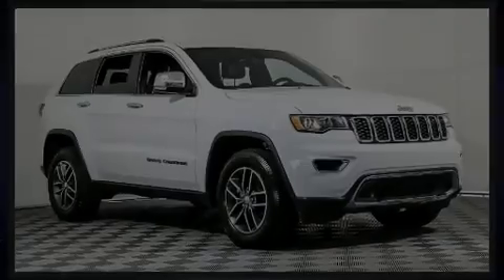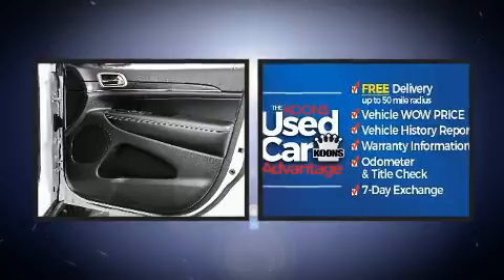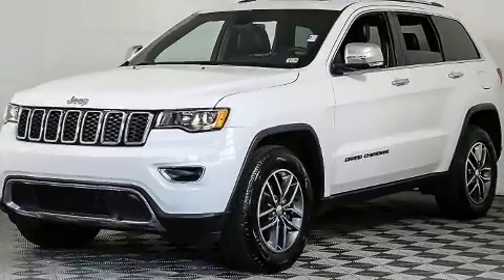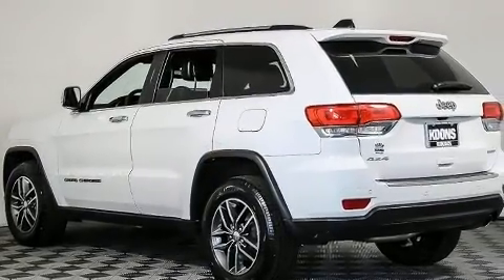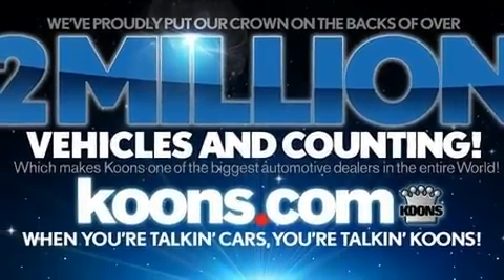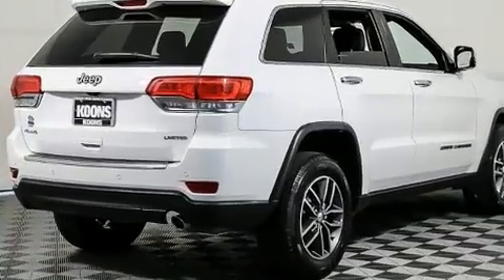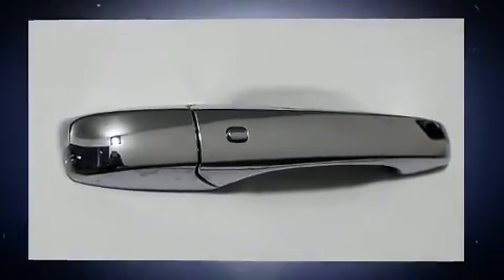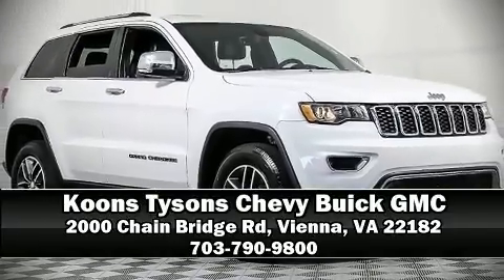2017 Jeep Grand Cherokee LTD 4WD in Vienna, VA 22182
Sensibility and practicality define the 2017 Jeep Grand Cherokee. With just over 20,000 miles on the odometer, this 4 door sport utility vehicle prioritizes comfort, safety and convenience. It features an automatic transmission, 4-wheel drive, and a refined 6 cylinder engine. Top features include power front seats, 1-touch window functionality, a tachometer, a built-in garage door transmitter, a trip computer, turn signal indicator mirrors, a roof rack, and power windows. Features such as automatic climate control and leather upholstery prove that economical transportation does not need to be sparsely equipped. Rear passengers enjoy the seat heating functionality, keeping them warm during the winter months. Jeep ensures the safety and security of its passengers with equipment such as: dual front impact airbags with occupant sensing airbag, head curtain airbags, traction control, anti-whiplash front head restraints, a security system, and 4 wheel disc brakes with ABS. Brake assist technology provides extra pressure when applying the brakes. It also arrives with a Carfax history report, providing you peace of mind with detailed information. We pride ourselves in the quality that we offer on all of our vehicles. Stop by our dealership or give us a call for more information.